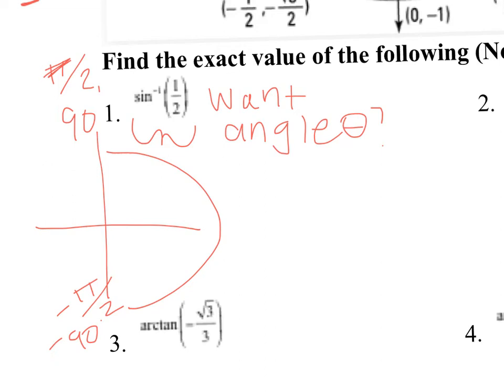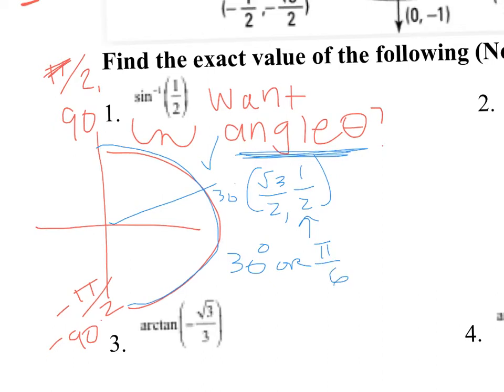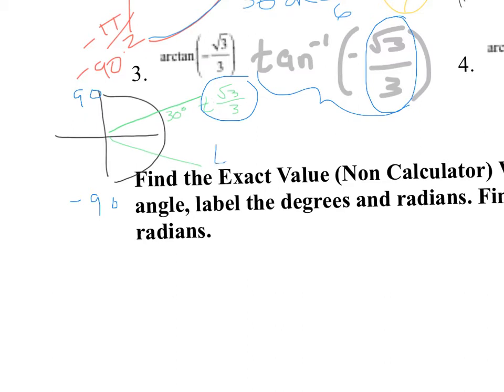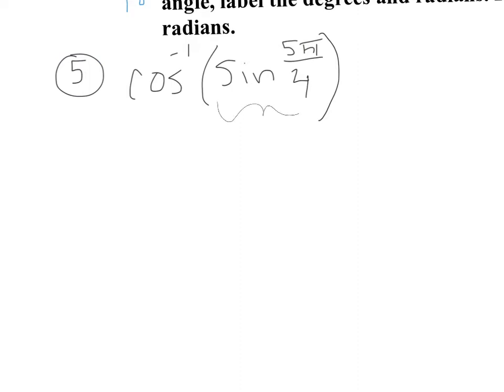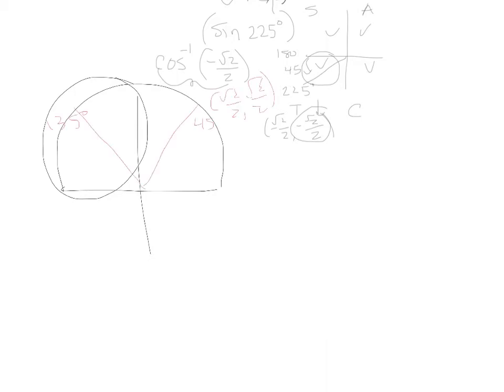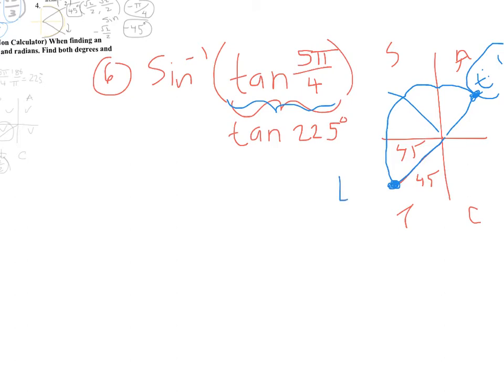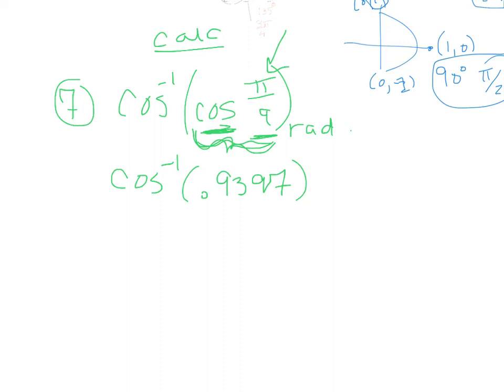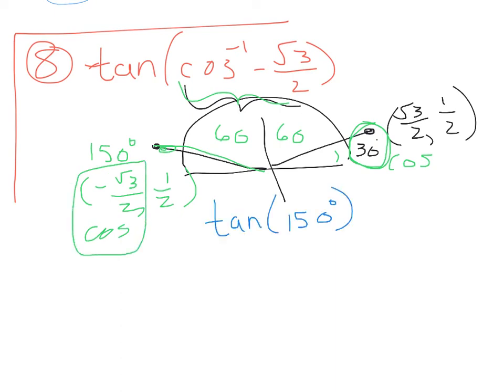4.7 Study guide video tutorial problems #1-8